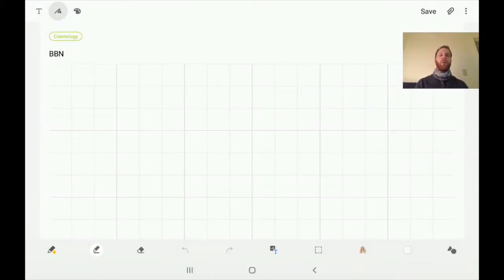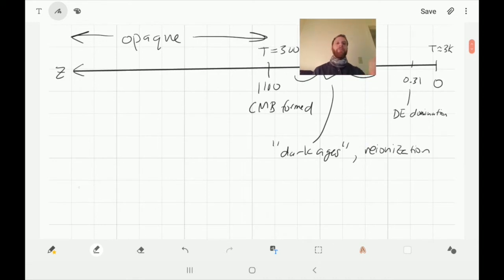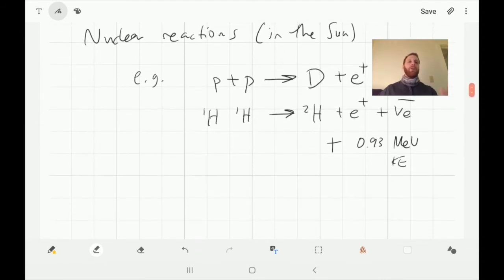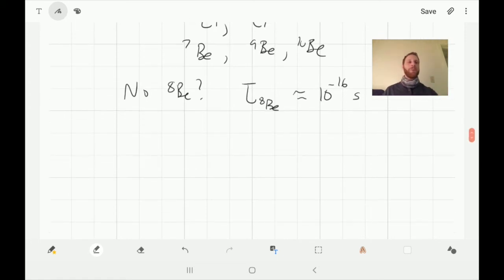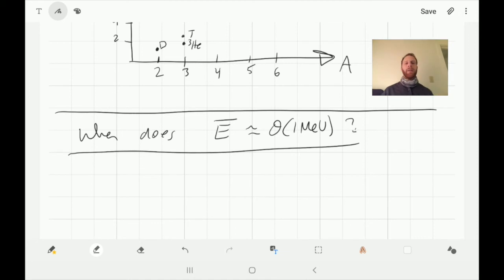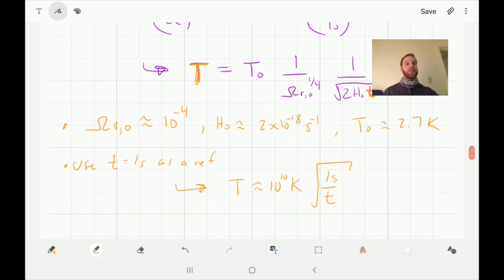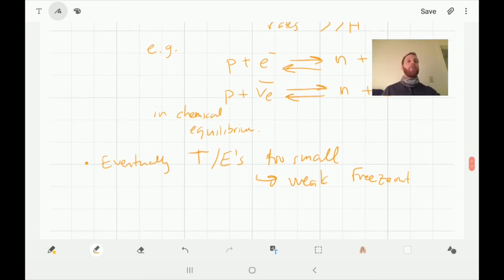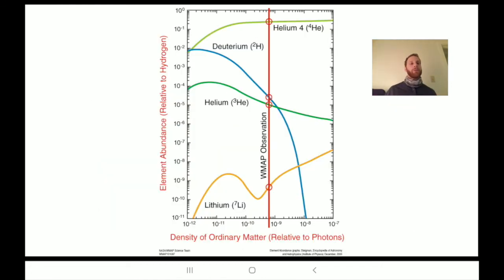L33: BBN intro/overview